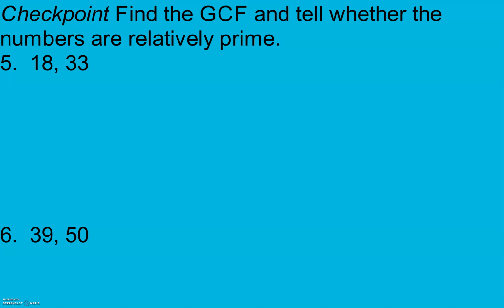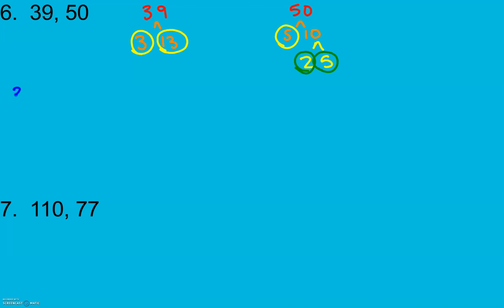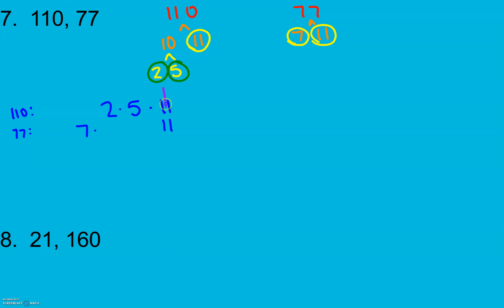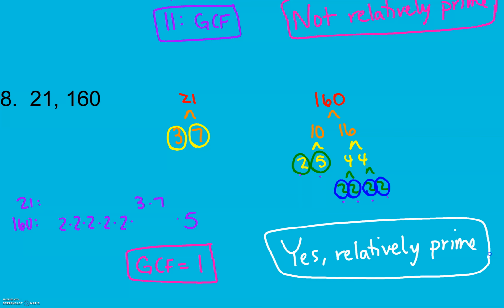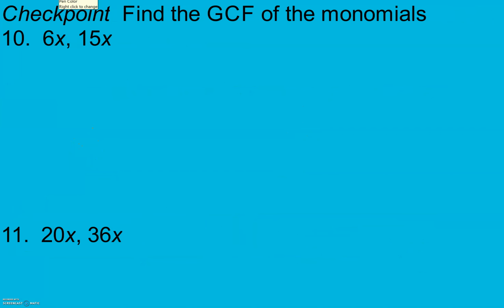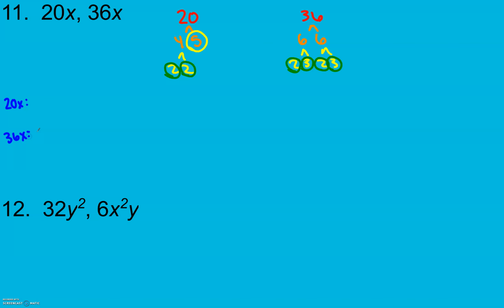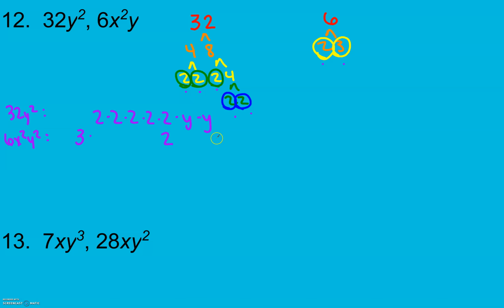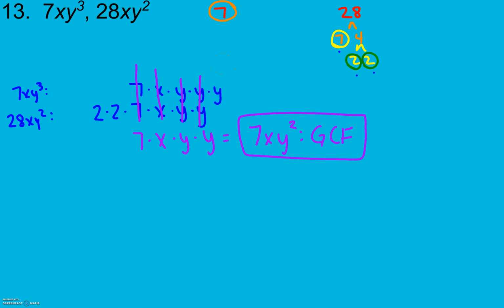Pre-Algebra Section 4.2 pt 2